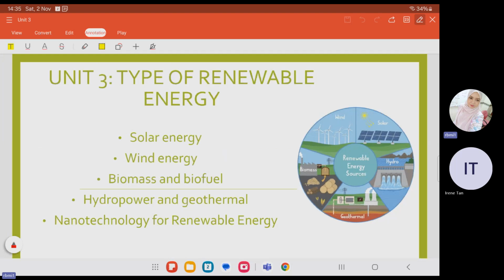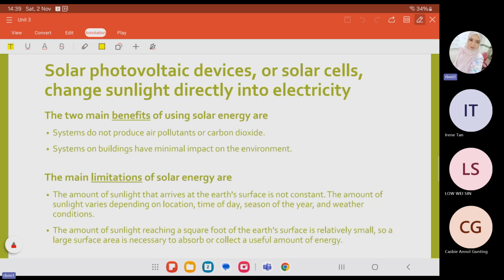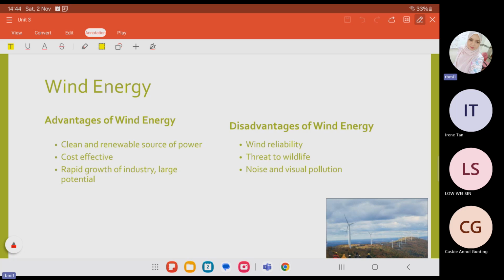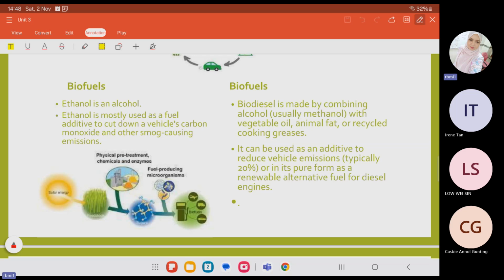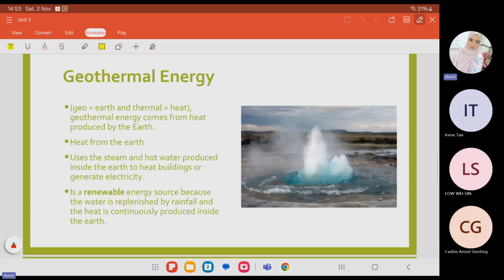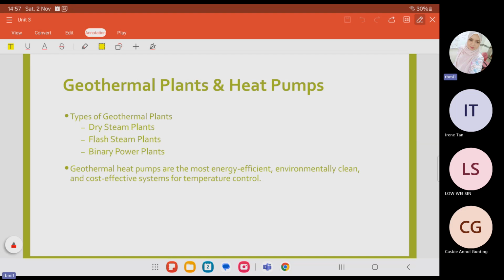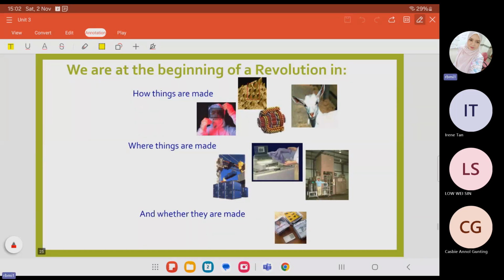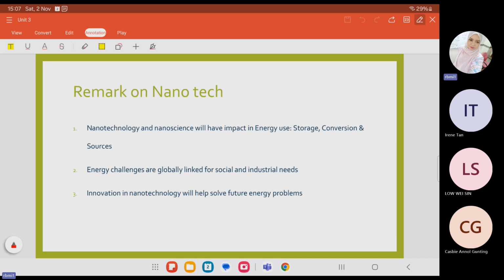Unit 3: Types of Renewable Energy